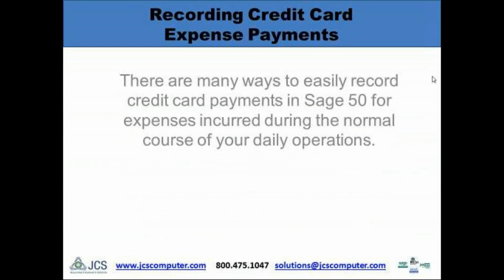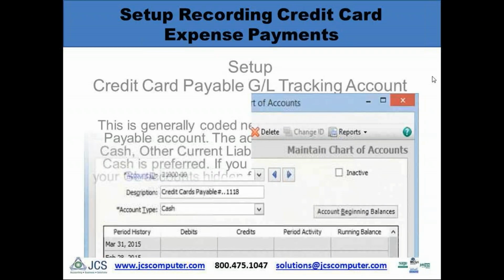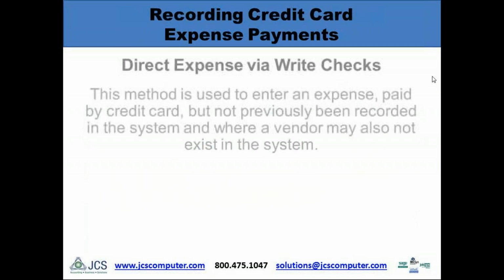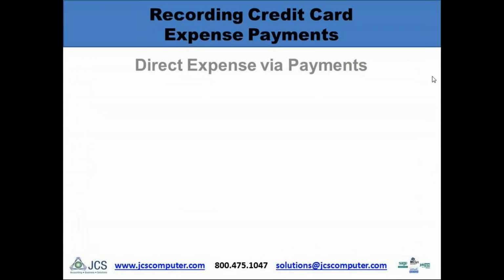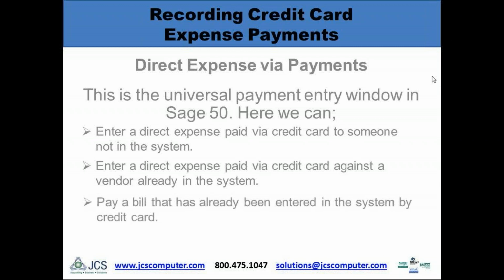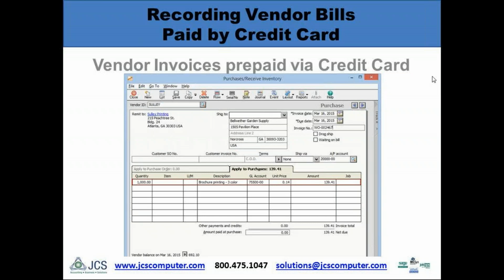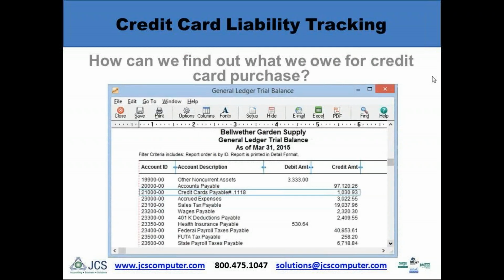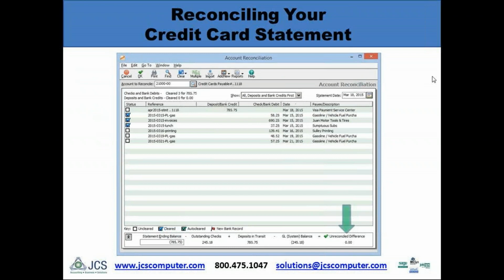How to track expenses paid by credit card in Sage 50cloud - Authorized Reseller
Specializing in technical assistance and training classes on Sage 50coud and previous versions called Sage 50C, Sage 50 and Sage Peachtree. Upgrade your Sage Peachree files to Sage 50cloud.

Hi, I'm Peter from Accounting Business Solutions by JCS and welcome to another of our Sage 50 Tips and Tricks series for help being successful with your accounting system. Today we're going to be looking at, Sage 50cloud U S edition, which was formally called Peachtree and how we can use it to track Expenses that have been, paid by credit cards there are a lot of different ways that we can do this entry, but by keeping up with it we have and easy to audit our month end statement when it arrives and we have the ability to appropriately entered and ensure that It credited appropriately in our system. Of the methods that we have for doing data entry, we can enter through the payments window through writing checks, or enter paid vendor invoices to the vendor thru the vendor enter invoice window and we can track this through actual general journal entries as well. First thing we need to do since we're going to be tracking things using a special credit cards. payable tracking account. No. Is that we need to set, that up in order to set up, that tracking account. we can place in in our chart of accounts usually close to our accounts payable. And, give it an account type, like a cash, other current liability or even accounts payable. Cash is the preferred. Even tho it is not really appropriate. Because when you have the general ledger accounts, hidden for accounts payable entry you not have the ability to select none cash account types Although you can actually do data entry and entry it in manually. Here is our chart of accounts entry window. You'll notice we've set up an account ID right next to our accounts payable account and given it the account type of cash.
If you have multiple credit accounts, we may need to set up multiple tracking account as well. We wanted to look at it by setting up a separate general ledger account for each statement. Yeah, sure. So if we have multiple cards on a single statement. We May only eed to set up one account? Here's our credit card account again. And you will notice that we have another one setup directly below it also. dealing with credit cards. So again, it's right next to our accounts payable accounts. Other set up that we may need to do is we need to setup or either modify our credit card vendor to be associated with the account that we just set up so there is a credit card vendor
and you will notice that we changed our expense account to the credit card tracking account that we just set up in the previous step. We not can start recording. Those payments we've been talking about, we're going to direct expenses using the right checks Entry window. This is, Used for expenses that have not already previously been recorded. In way we can use this to record against the vendor or keeping somebody that is not currently in your system, this is probably the easiest method we gathered. You don't need to distribute this expense to multiple, general ledger accounts, so here's our entry window. We're in the upper right hand corner where we need to make sure that we're paying out of our credit card account and we need to decide if we will call up a vendor that exists or simply type in a name. I am going to go ahead and type in a name. We also need to look at what we're going to, be usig for an expense account?
If we use a vendor ID. a default account comes in. If we type in the name, you may have to do data entry to enter an expense account afterwards. Yes. enter our payee a dollar amount entered. Probably want to make sure that our reference number is appropriate for a credit card payment. Instead of the check, notice this screen actually says check number, but this is a reference number for this payment by credit card. I like to you as a combination of things. A date along with some sort of description. You can use whatever you want really have. The caviot is that this has to be a unique reference number four. This particular credit card account, if you're in the latest version of Sage 50 you also have the option of deciding to enter how you made the payments and in this case. It is, a visa, and that gives us additional reporting tools. It also makes Direct expense payments through another window. The payments window in the system is kind of a universal entry tool. FOr entry of cash disbursements of any type. Anytime. If you entered any type of disbursements thru this window SO, here we can do The same thing. We just did for write checks or we can enter this person. that is associated with a vendor including the write checks. And we can also actually pay bills that already exist in the system with my credit card here.